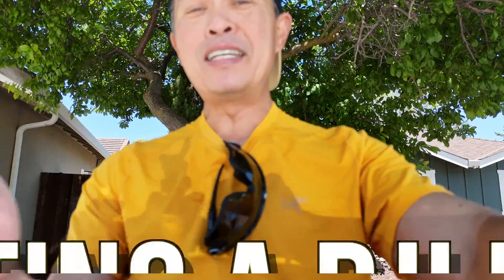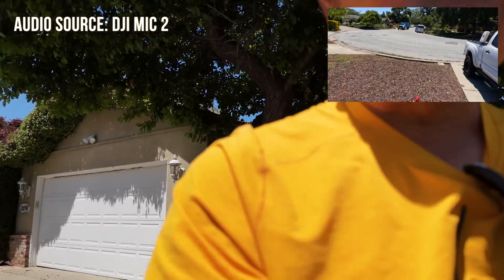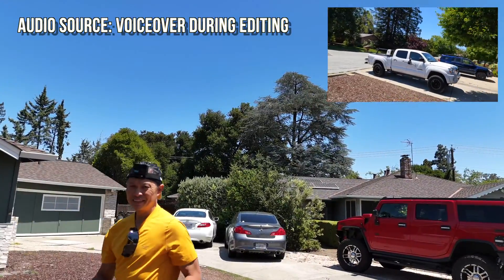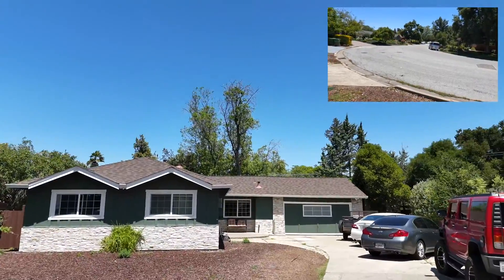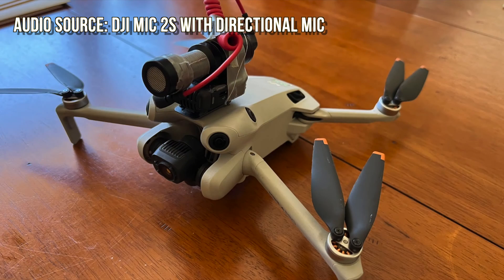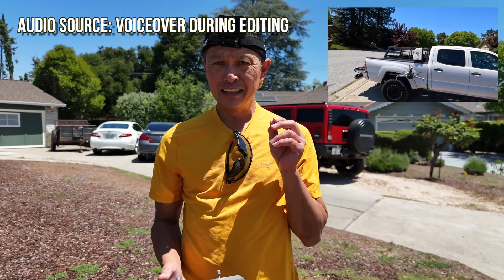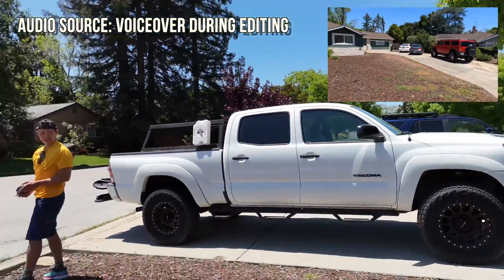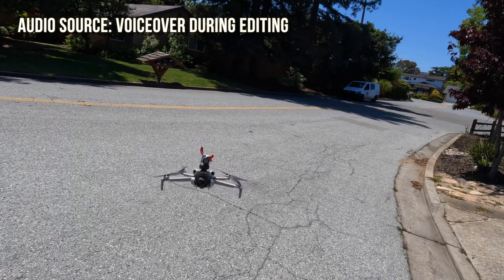DJI Mic 2 mounted on a DJI Mini drone to record audio during flight!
Hear the results of DJI Mini drone mounted with DJI Mic 2 for audio recording during flight.